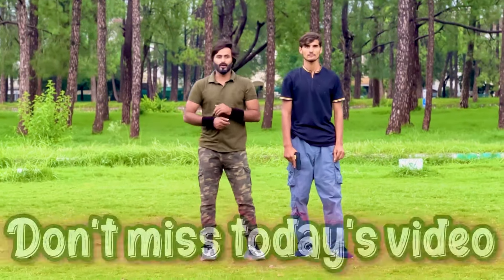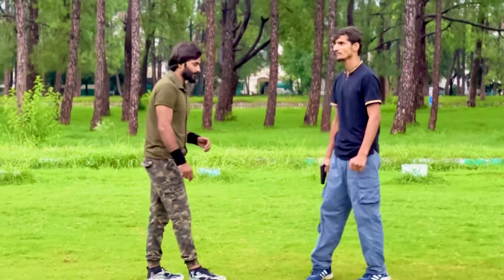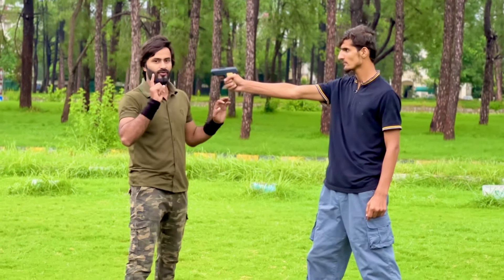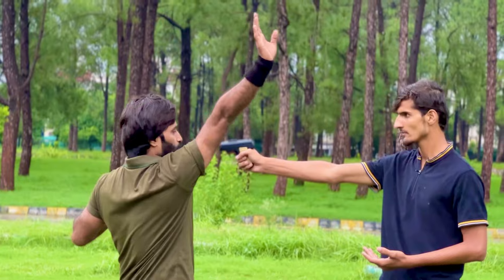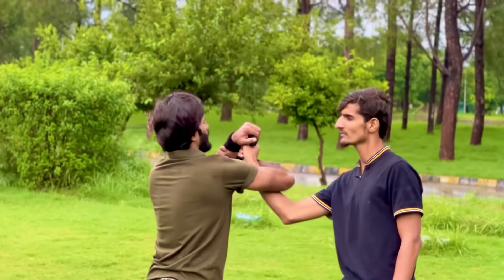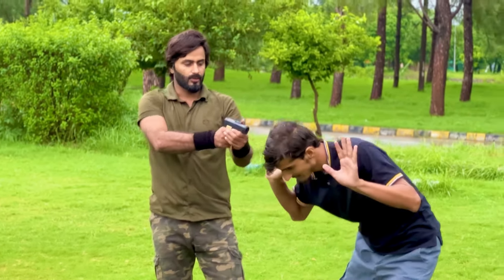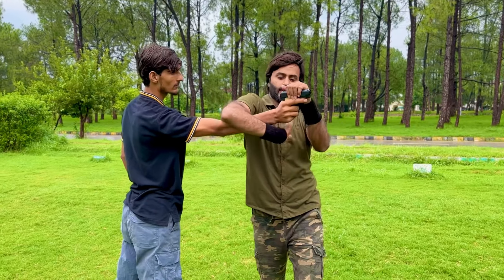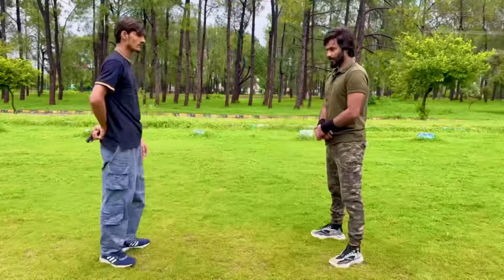Best Pistol Defence | Gun Self Defense Technique | Real Martial Arts Attacks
Martial arts are defence for beginners
Best self Defense for street fighting

Deadly Self Defense Technique
Fighting Techniques for self defence girl
Taekwondo techniques

grappling

2 ways to fight a bigger guy
Selfdefense technique against common attacks
World Best self defense
Awesome Fight trick
Most Painful Self Defense Technique
Self Defense for women
Self Defense Tricks
Self Defence gadgets
Martial arts Tricks
MMA Tricks
Jiujitsu Tricks
Pressure Point Self Defense
21 Best Self Defense
50 Self Defense Tricks
Neck Choke
Rear Choke
Martial Arts attack Techniques
Taekwondo Practice Video
Muay Thai martial Arts training
Kung fu self Defense training
Chinese Martial arts

Best pistol defence
Collar Defense
End Fight
Pistol Defense
4 Best Self Defence
Neck lock trick
Street fight viral
Public fight
Road fight
Commando self defense
Army Self Defence
Krawmaga self defense
Russian Self defense
Special forces
Self Defense
Self Defence for girls
Road fight trick
Street fight self Defense
Boxing
Girl Self Defense
Woman self defense
MMA Tricks
Taekwondo
Kung fou tricks
Self defence gadgets
Self defence stick
Pubg